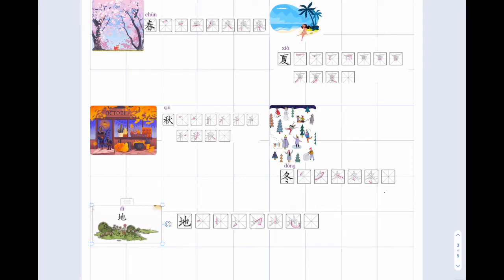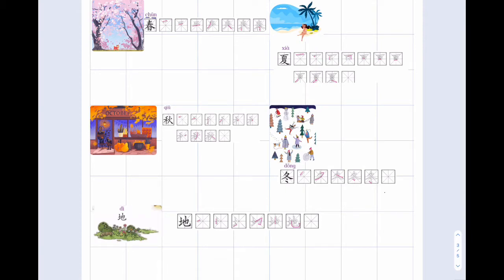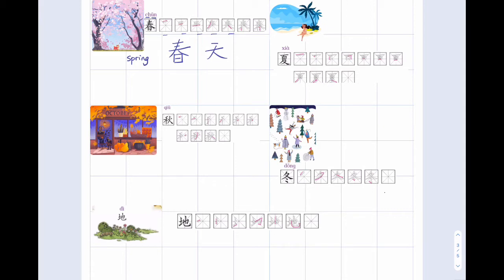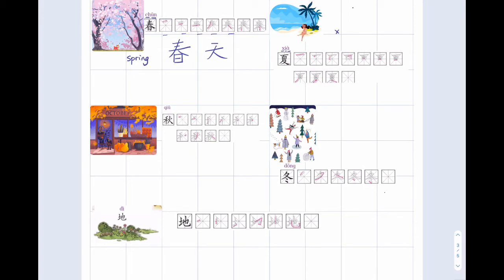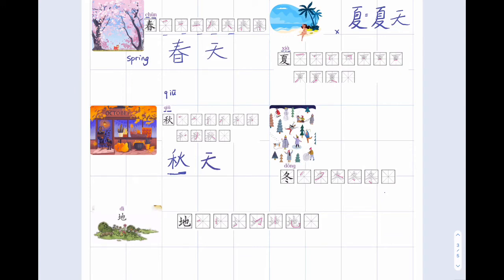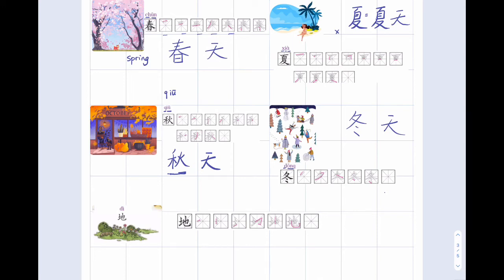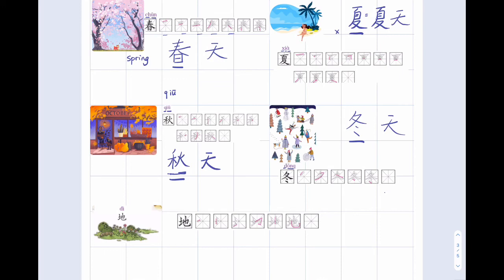Part 14| season in chinese |basic chinese learning |pinyin| Chinese characters strokes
learn mandarin from the scratch with me!
This is traditional Chinese classroom teaching you how to speak some words and how to make strokes

Interesting Culture tips
For example, spoken Mandarin Chinese is characterized by a small number of syllables and consequently by a high number of homophones, or words with different meanings but pronounced the same way. A troublesome instance of this is the word si, which means both the number 4 and death, which is why it is quite common for hotels in China to skip from the third floor to the fifth floor.